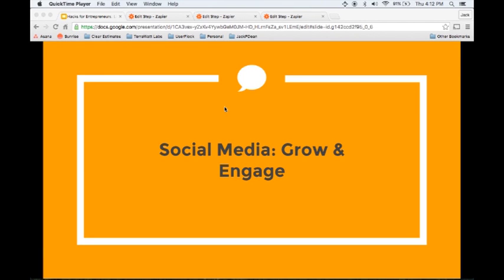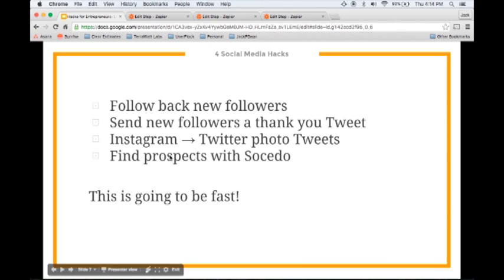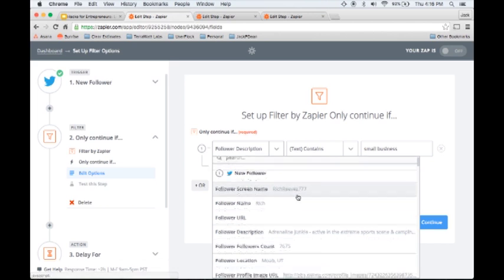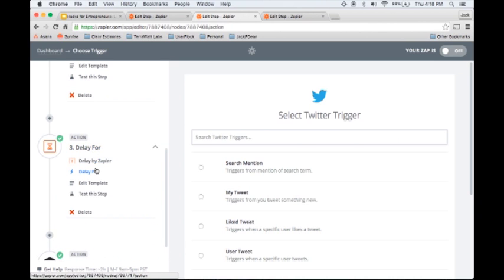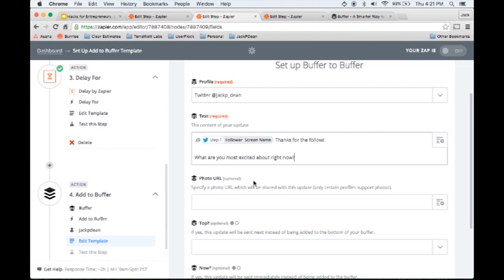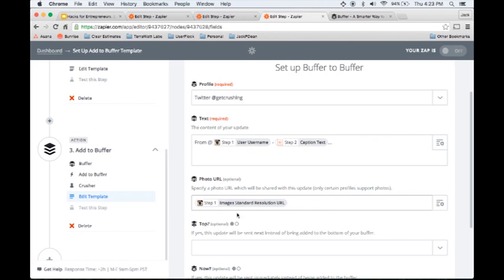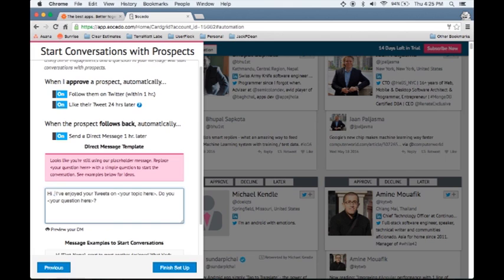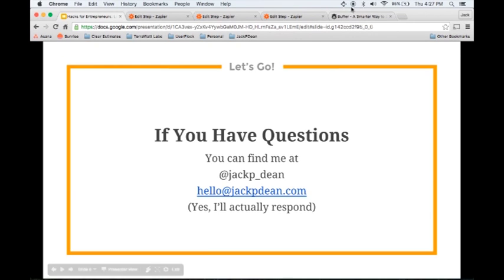C41 Vid.03 Hacks to Grow & Engage Your Audience